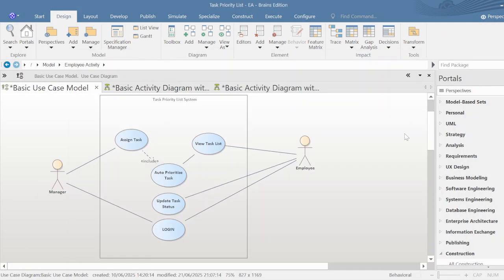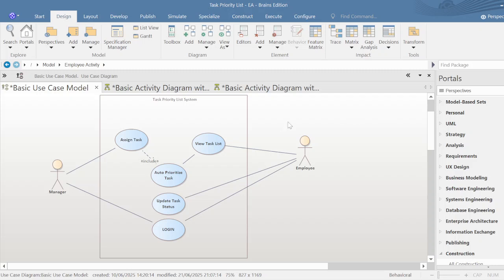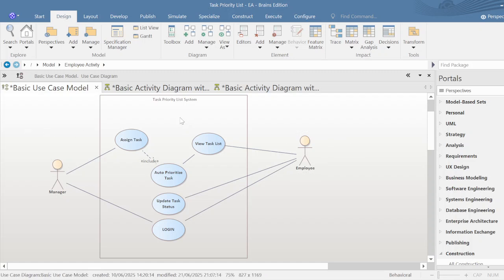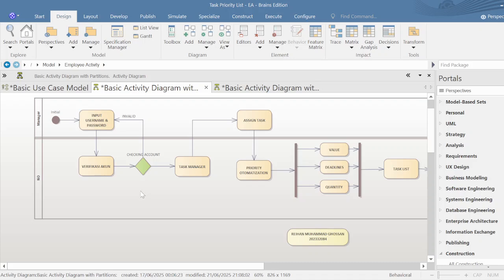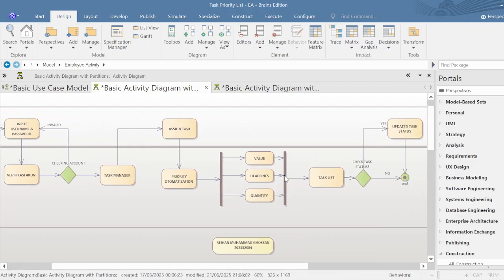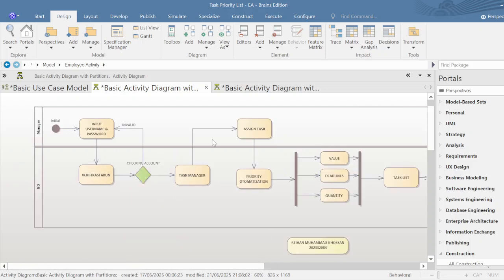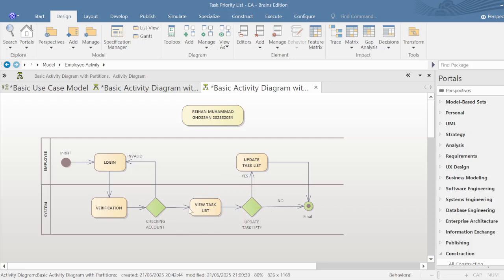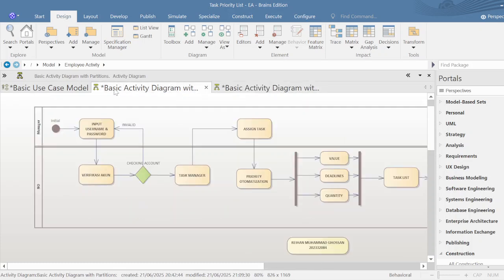Task Priority List System Use Case and Activity Diagram